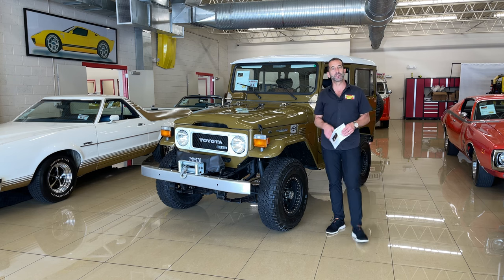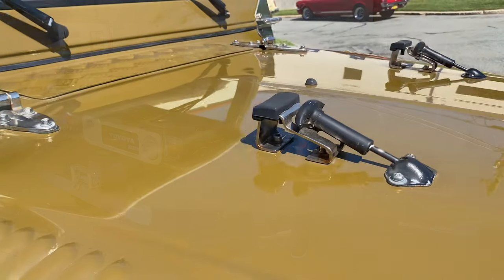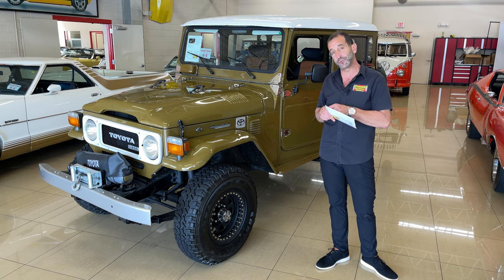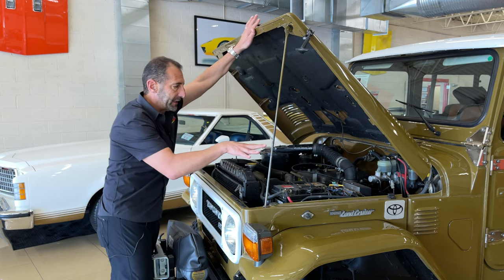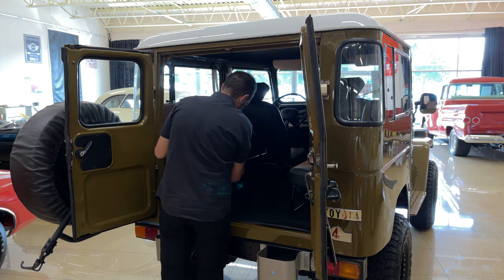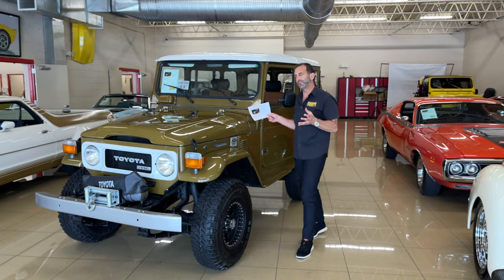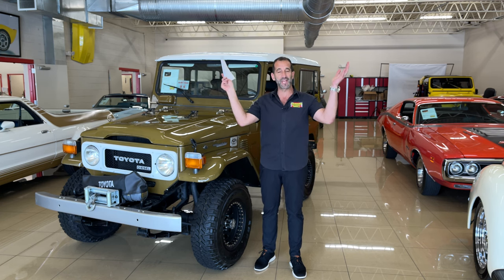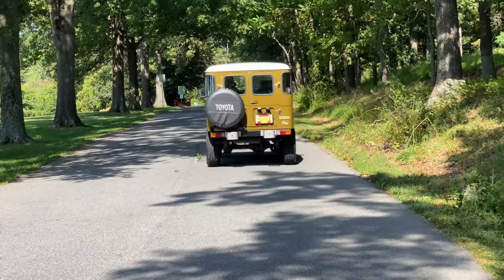1981 Toyota BJ42 Diesel Land Cruiser Walk Around and Test Drive